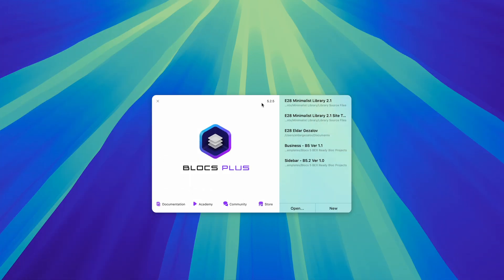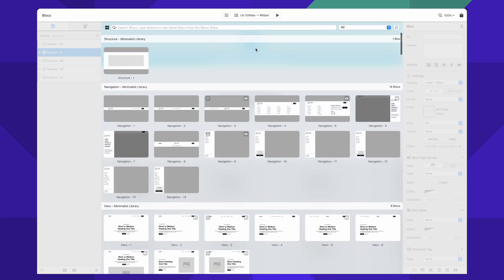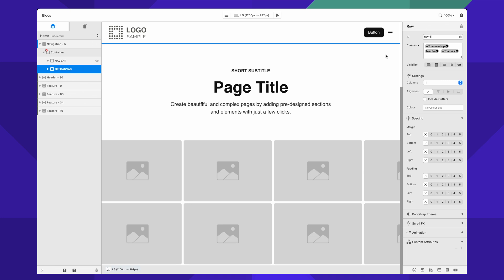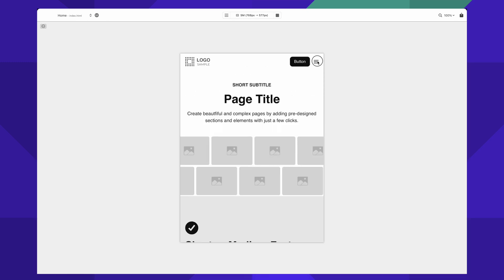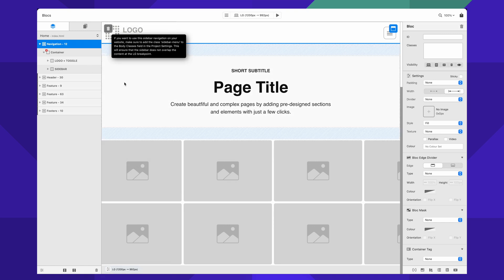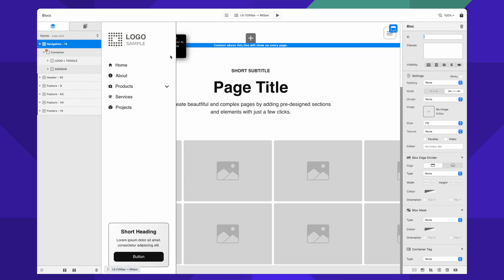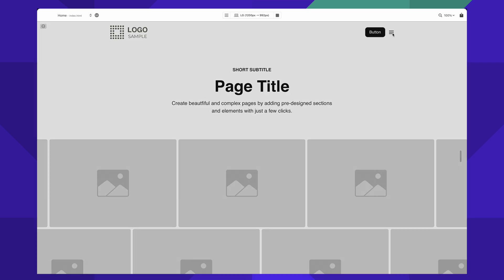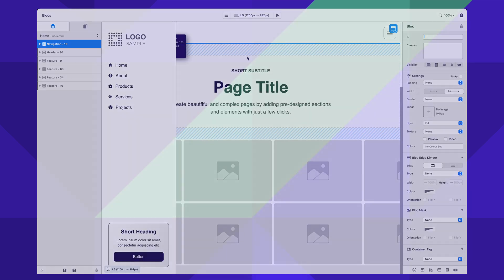Minimalist Library 2.1 Update - Beautiful Sidebars in Blocs